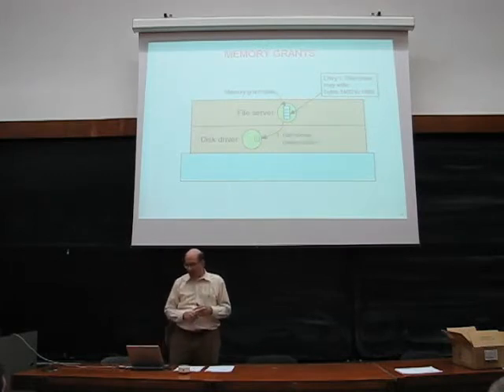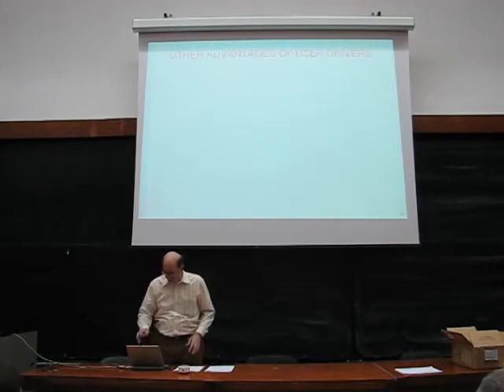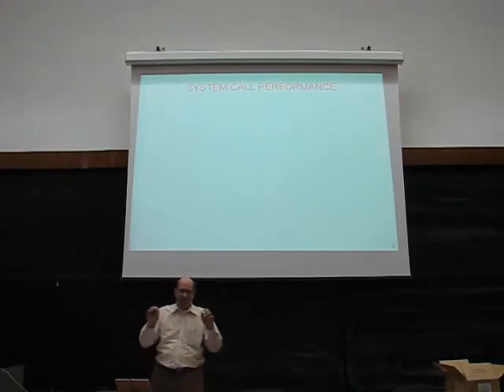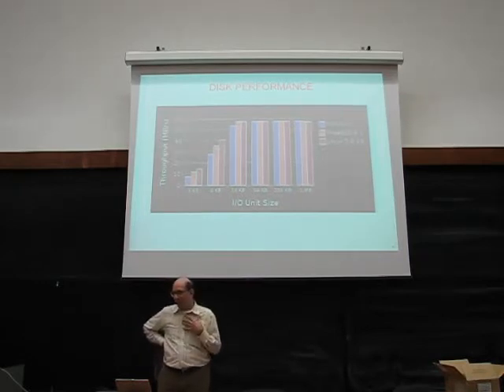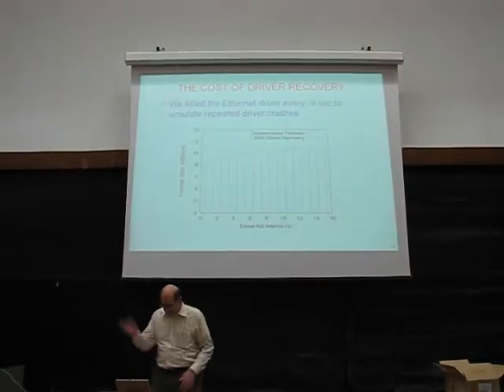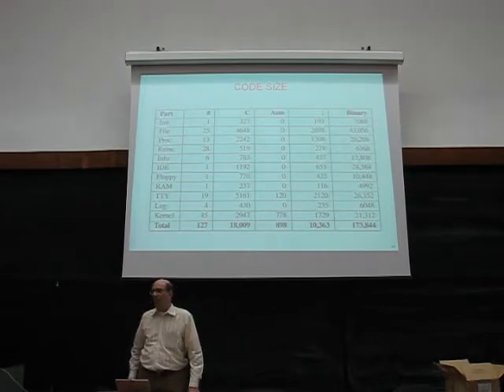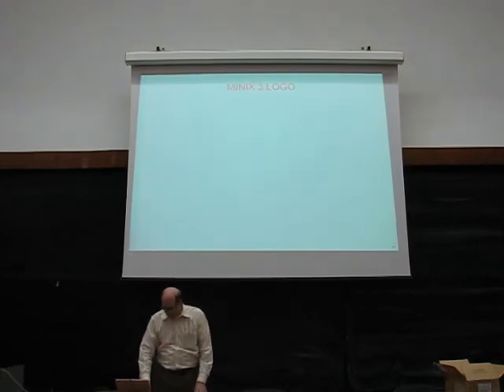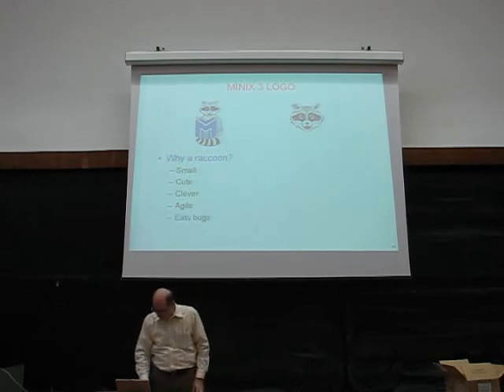Andrew Tanenbaum at UPB - part 5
Andrew Tanenbaum speaking at the "Politehnica" University of Bucharest. This is only part of the presentation - the one in which he talks about performance and the Minix logo (due to some technical problems on my part, and the 10 minute limitation on youtube's part, I am unable to post the whole presentation).